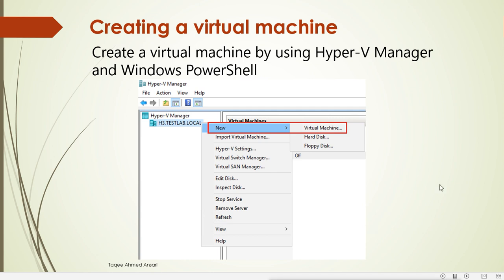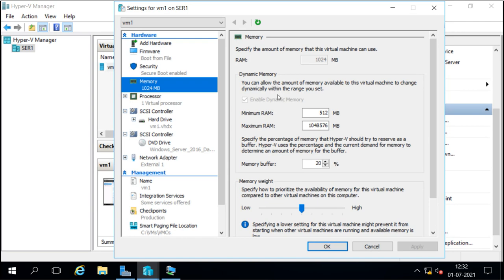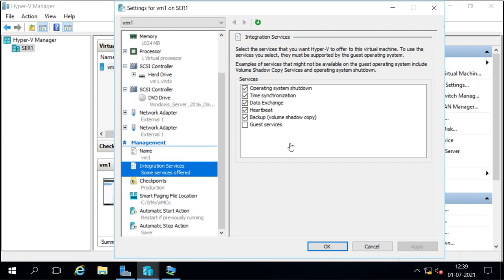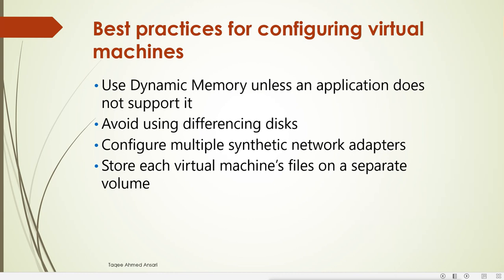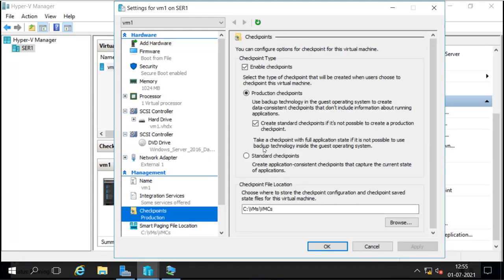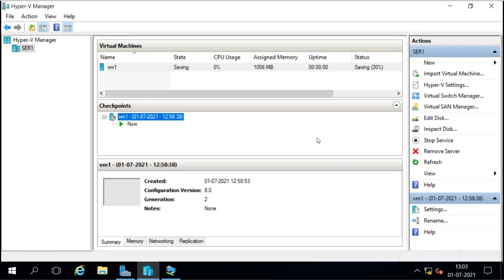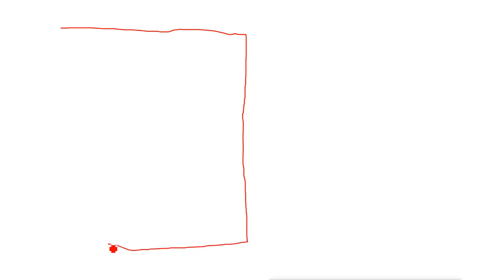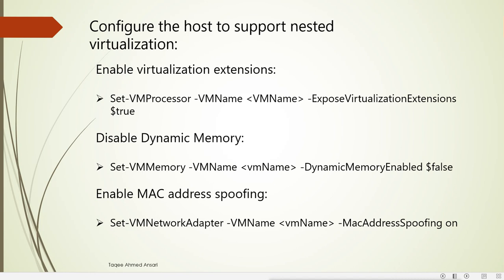Managing Hyper V Virtual Machine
This video is about advance features of windows server 2016 Hyper-V and creating checkpoints and configuring nested virtualization.